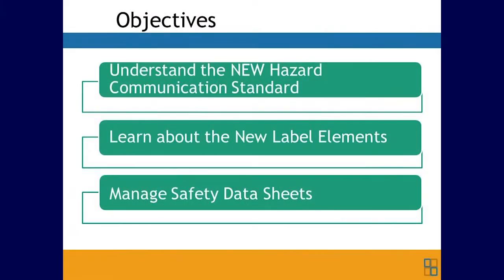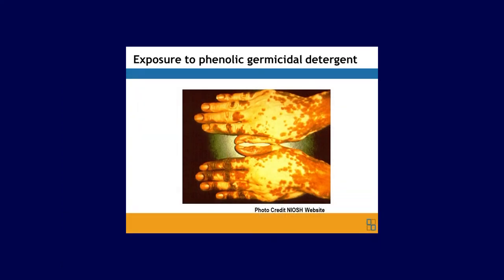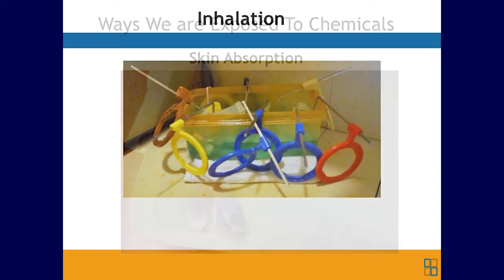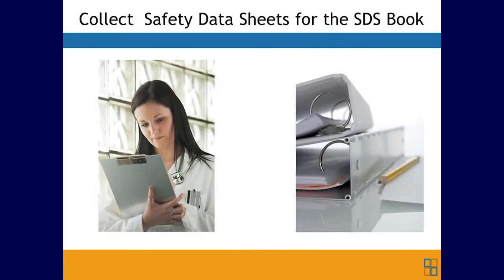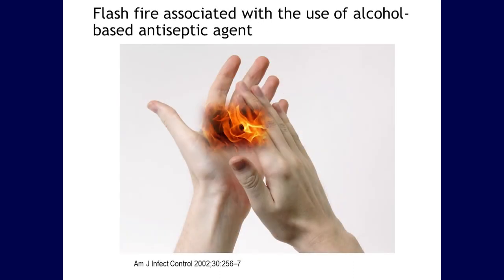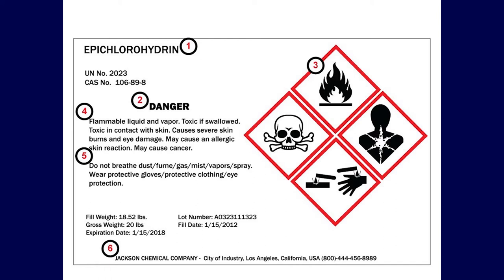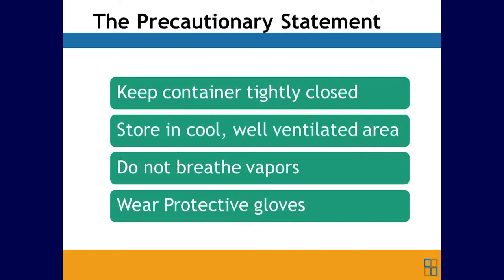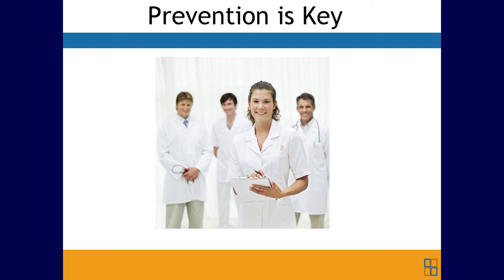The New Hazard Communication Standard Training for Dental Teams - Leslie Canham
The New Hazard Communication Standard is explained by OSHA expert and dental consultant Leslie Canham. Today there are fewer and fewer hazardous chemicals, but there are still some, so OSHA requires every dental practice to have a system of hazard communication that's in writing and is explained to employees. You will learn how to understand the new standard as it applies to the new label elements and how to manage safety data sheets formerly called material safety data sheets.

To see how Patient Prism can help your team turn more callers into booked appointments,